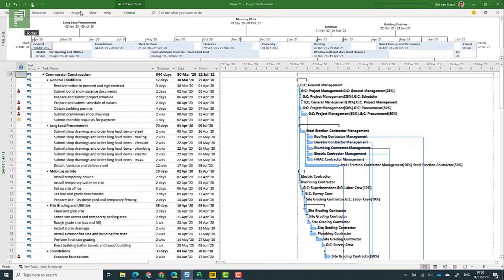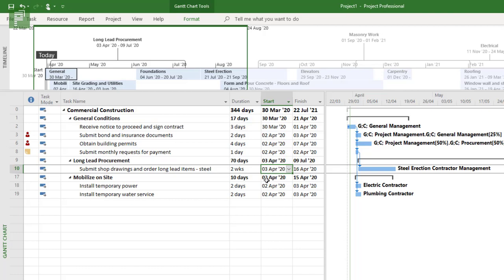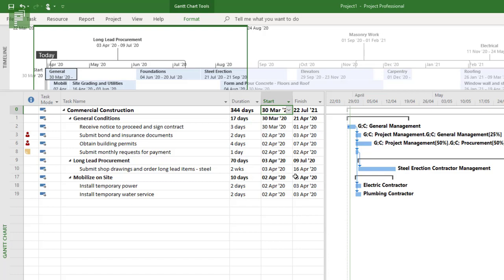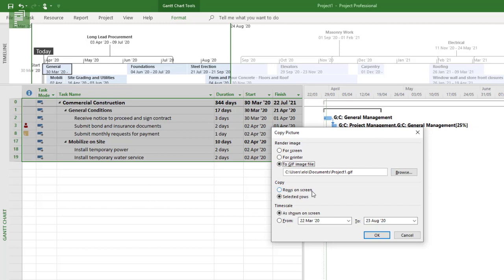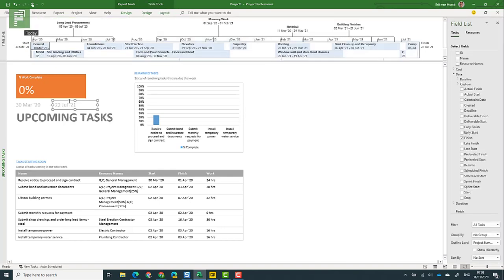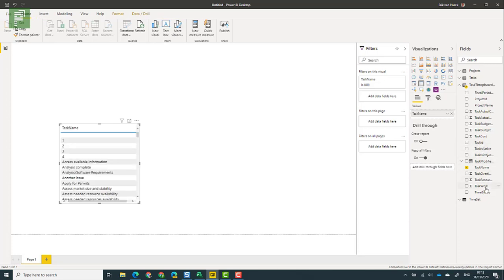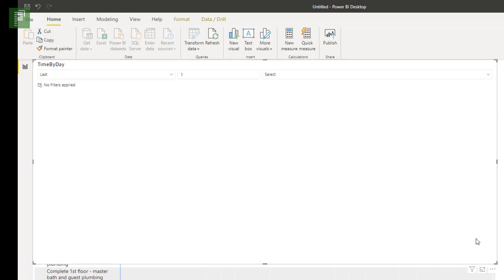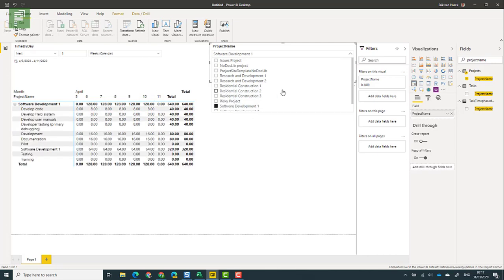Weekly reports in MS Project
In this video I answer the question Acapellahits asked on on the GANTT charts in Power BI video. He askes how to create weekly updates for his team members.

In the video I share 3 methods to do just that:
Filter your tasks and create a screenshot.
Use the reports in MS Project 2013 and up.
Use Power BI TimeByDay Filter.

0:00 Introduction to the question
1:00 Create a weekly overview on the Gantt chart
2:55 Change a default filter in MS Project
4:44 The best way to print in Microsoft Project
6:00 Another Weekly report option
7:07 And then there is Power BI
11:50 Ask me anything